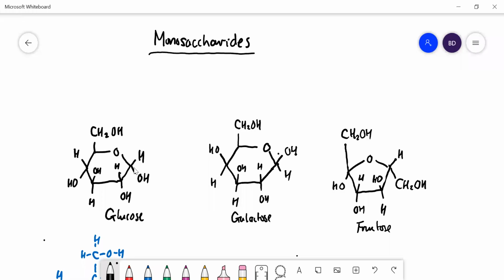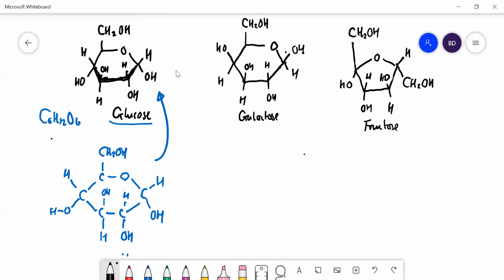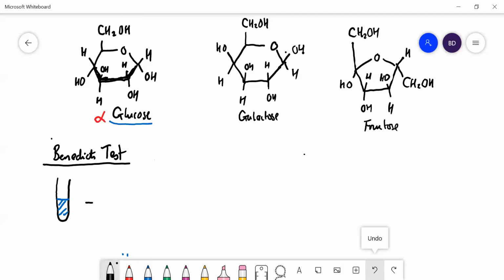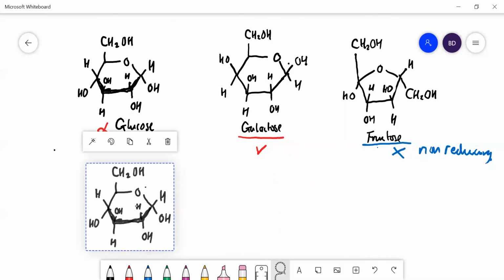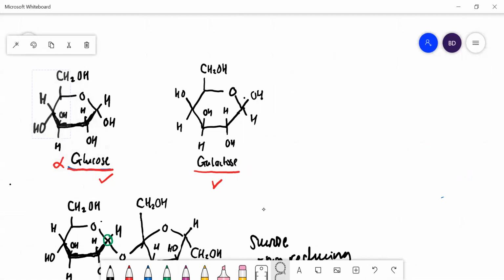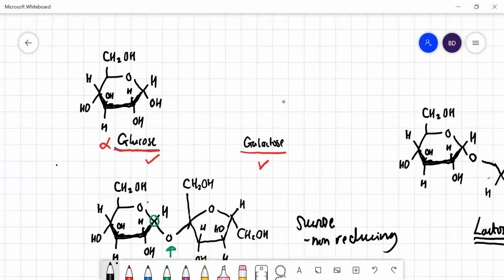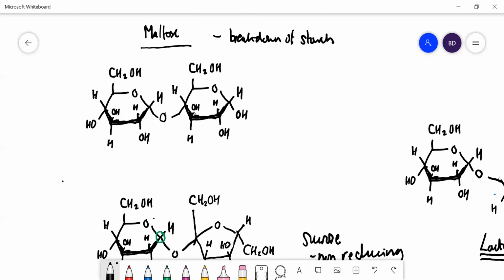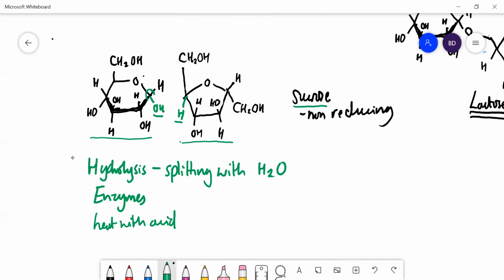1.2 Reducing Sugars/ Benedict's Test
AQA A-level Biology 1 Biological Molecules 1.2 Carbohydrates
Benedict's test is a test for reducing sugars. Monosaccharides and disaccharides  can be reducing or non reducing. The disaccharides Lactose, Maltose, Sucrose, and the monosaccharides Galactose, Fructose and Glucose are discused.